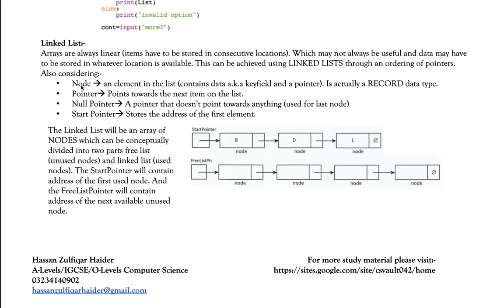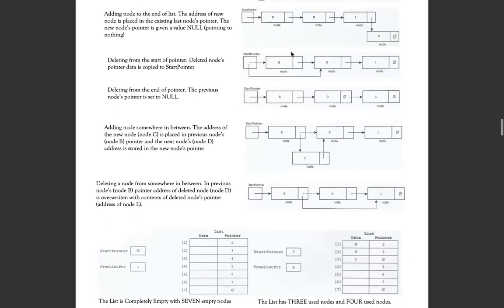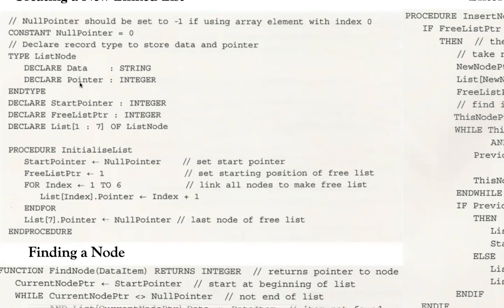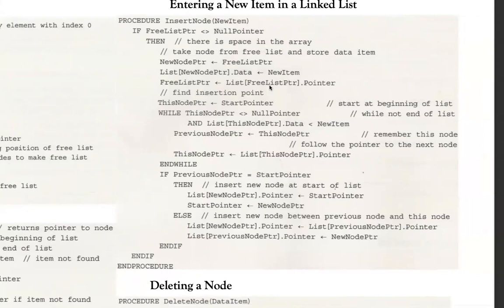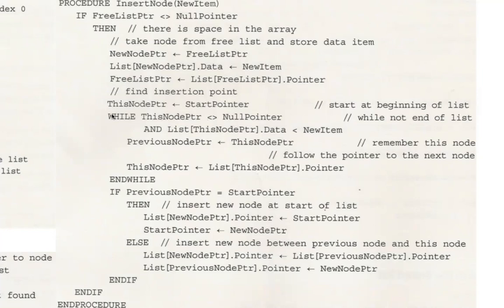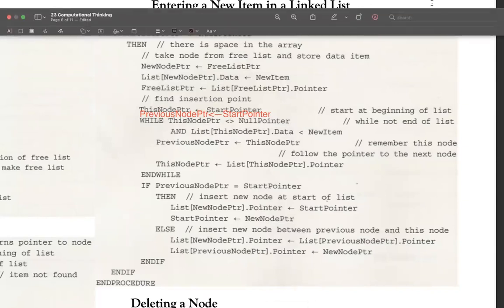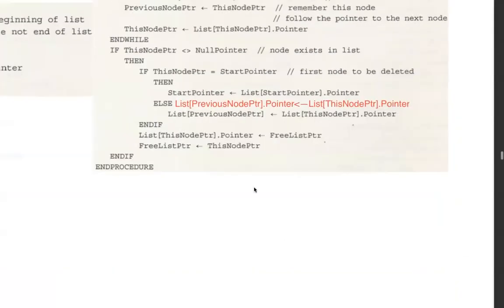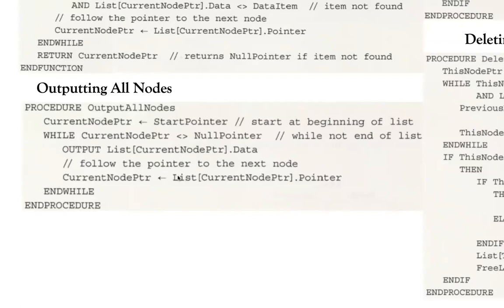Unit 23 LinkedList